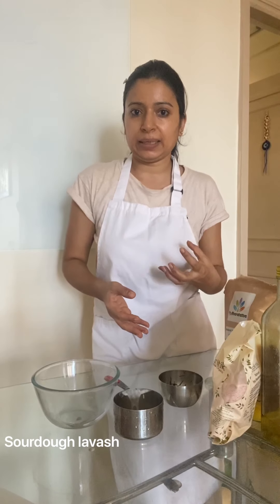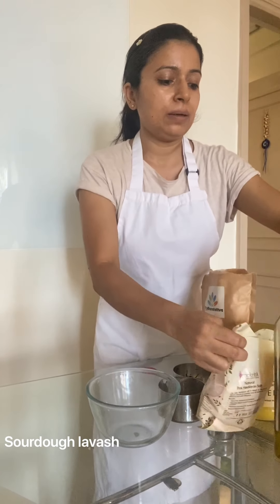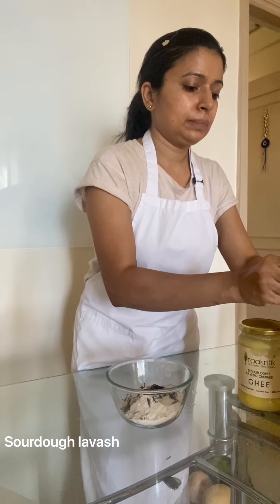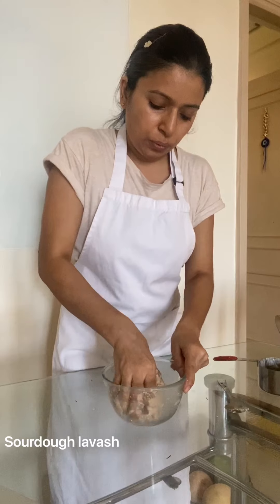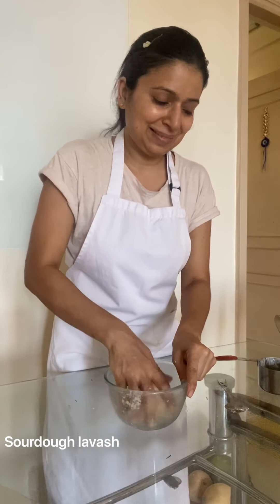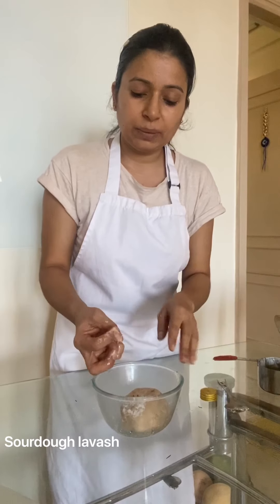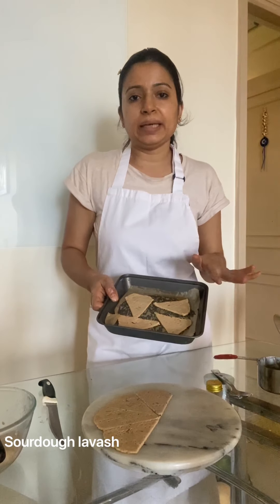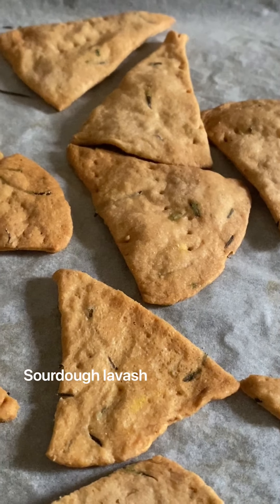Sourdough lavash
How to make sourdough lavash